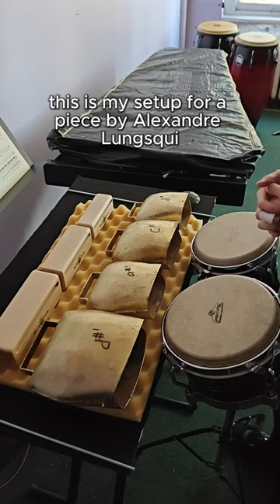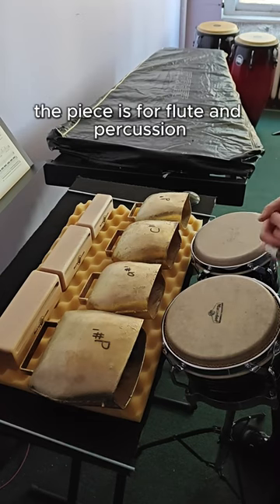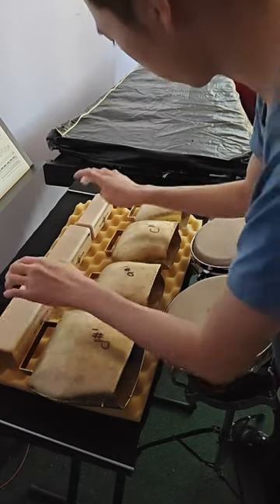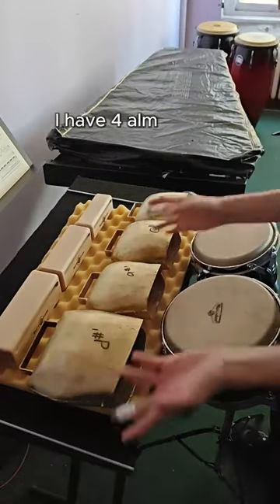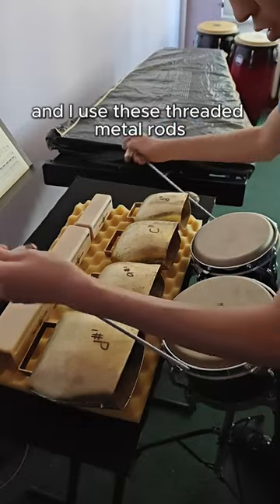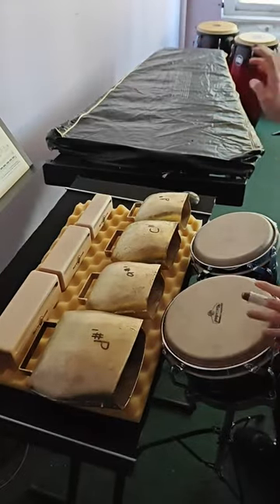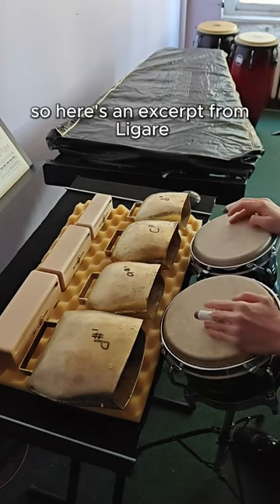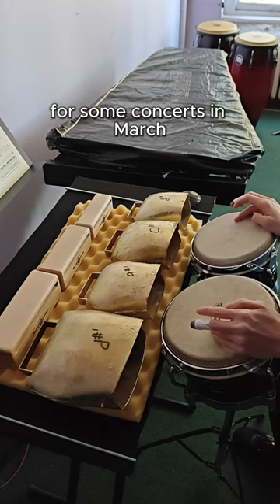Super cool set up from @oliverxuperc 🤩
Follow Oliver

[ Get Social ]